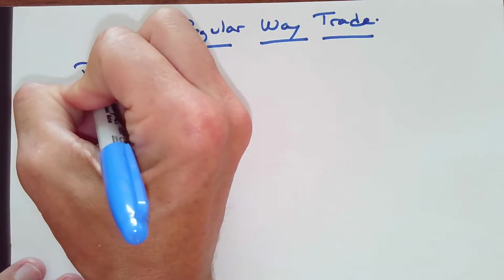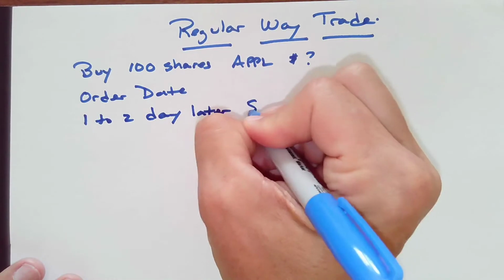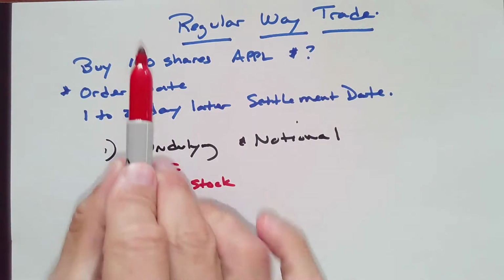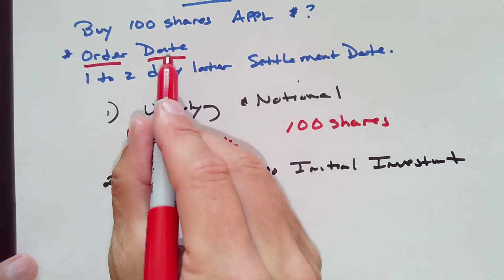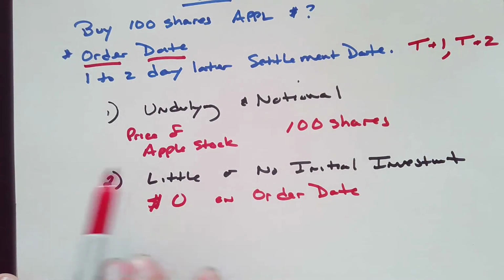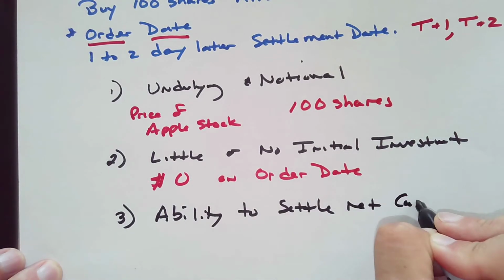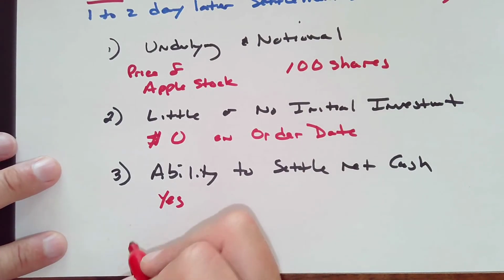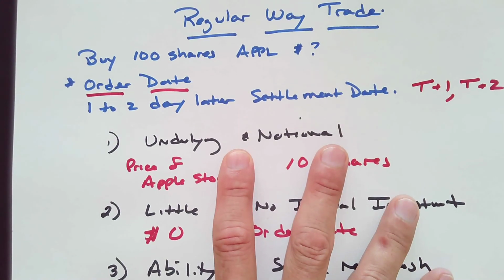Exceptions Regular Way Trades